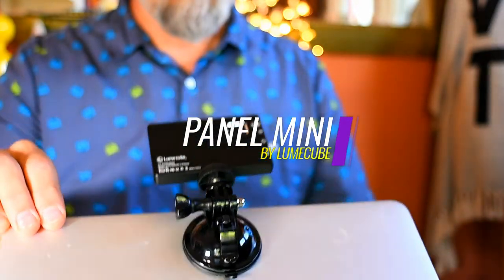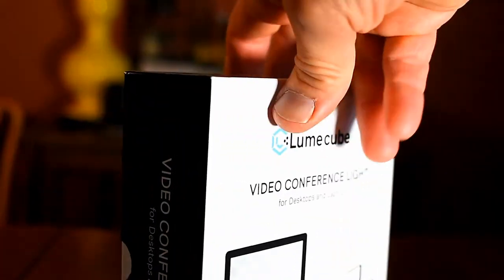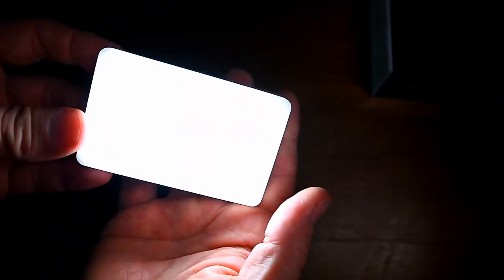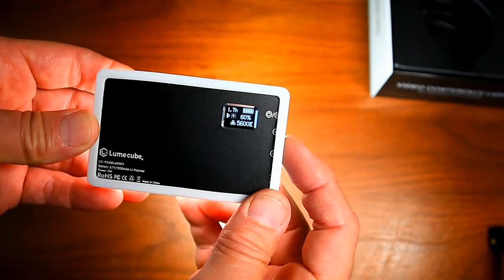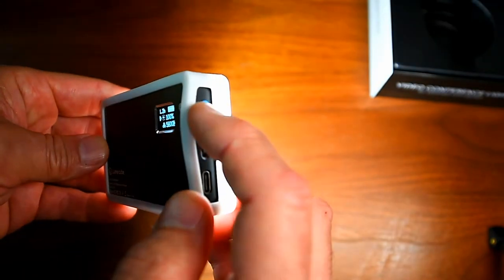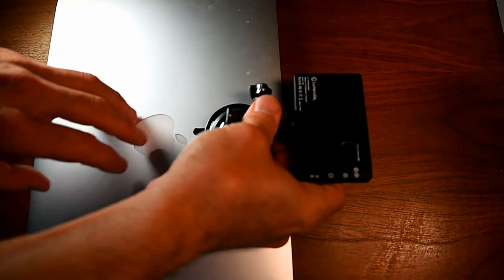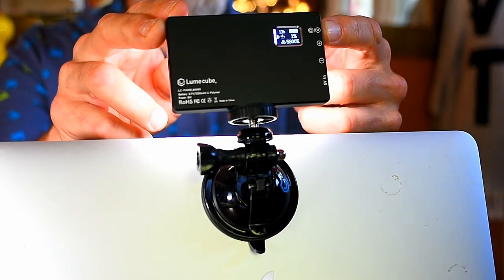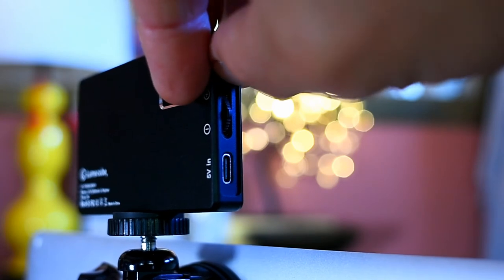Powerful LED light! Lume Cube Panel Mini Review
Are you looking for a powerful and compact LED light for your photography and video?    This tiny light might be the answer!

Lume Cube Panel Mini on Amazon